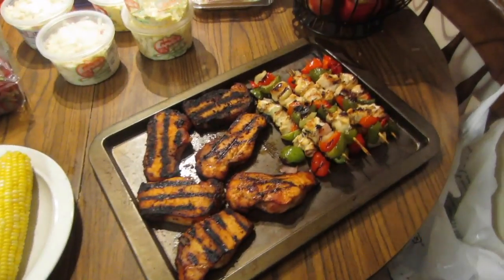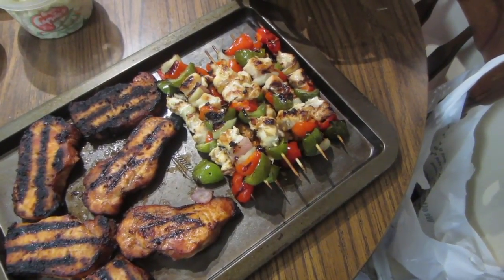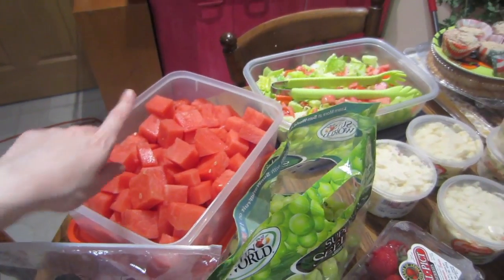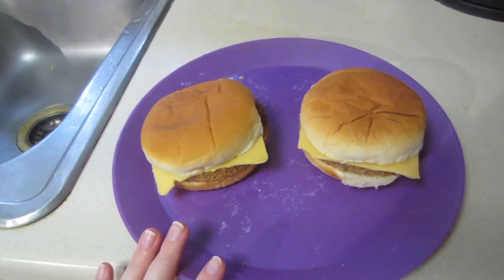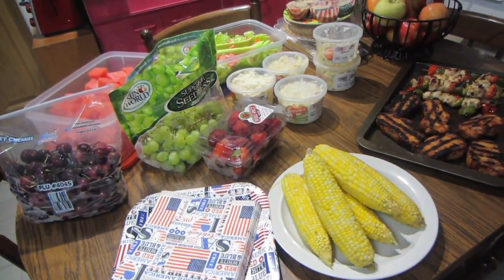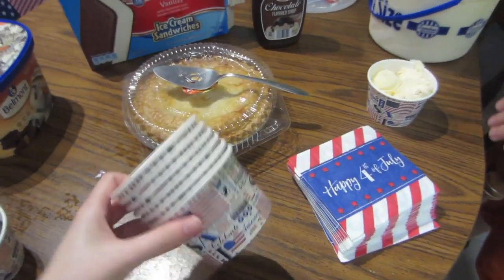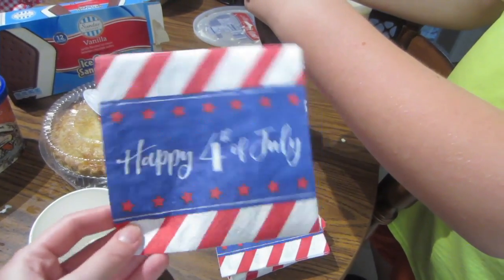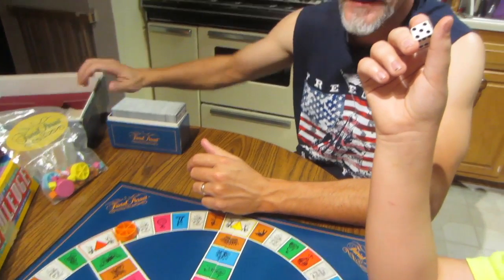Original Trivial Pursuit ~ Vlog 7/4/17